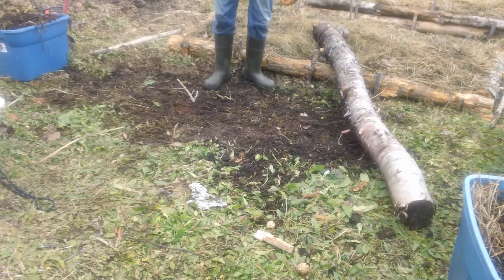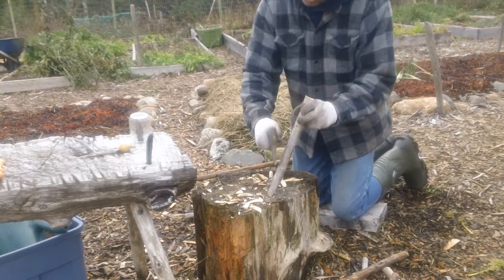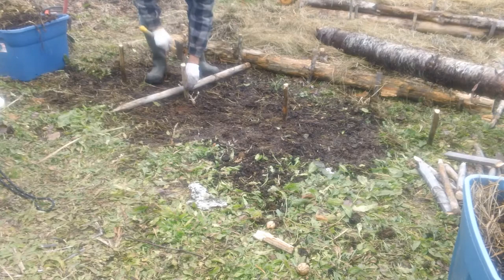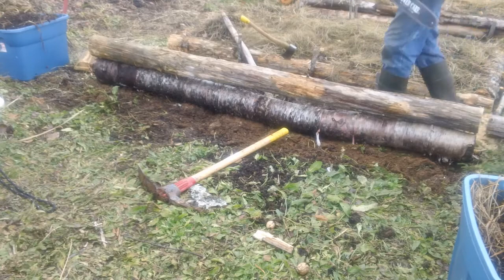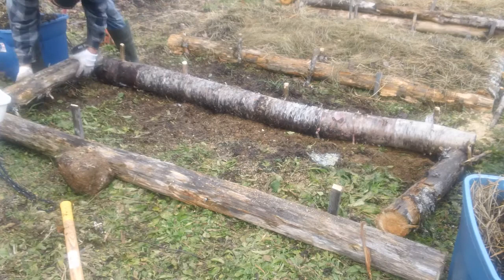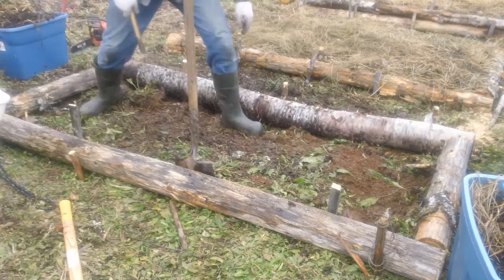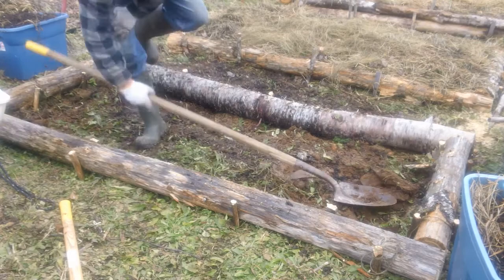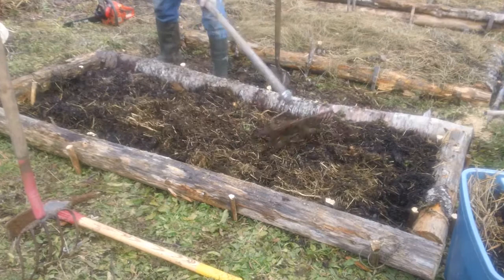How to Build an Awesome Garden for Free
In this video I show how to build a 4' x 8' garden using materials that you can source for free. You can also check out my podcast or Facebook page where I discuss how to grow healthy food in your backyard cheaply and easily.
Music ("pioneers" and "frontporchsitter") by Audionautix.com.